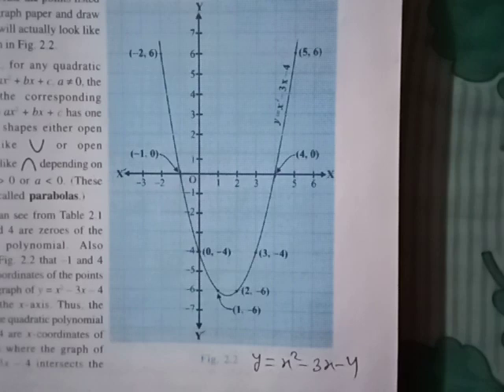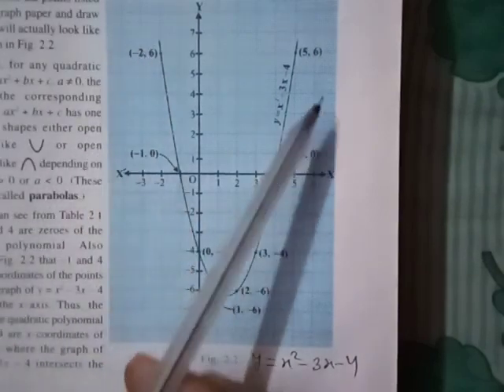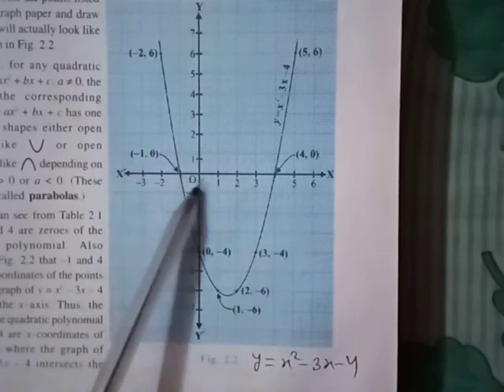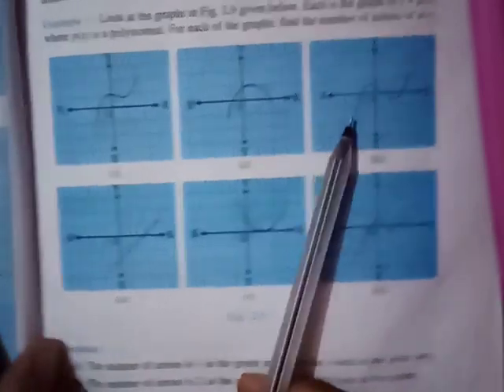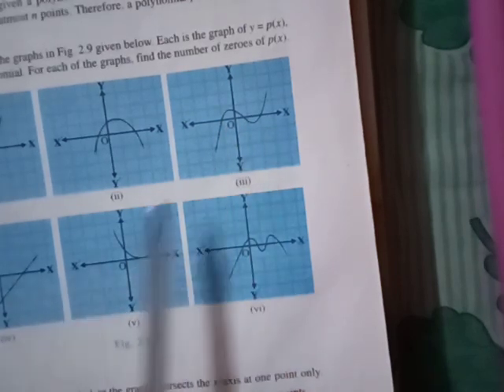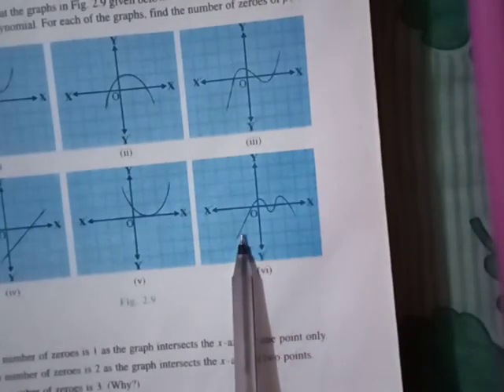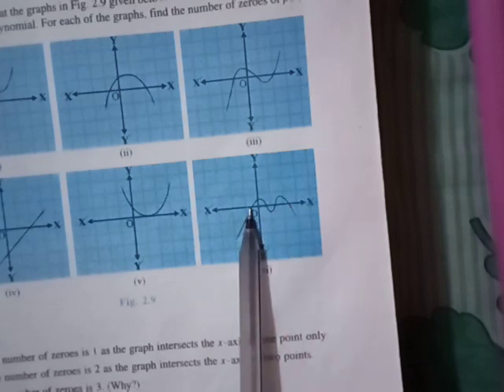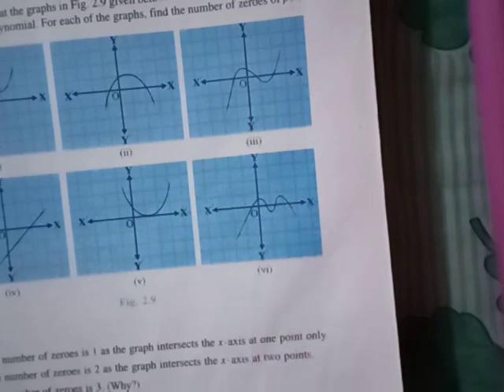Geometrical meaning of the zeroes class 10